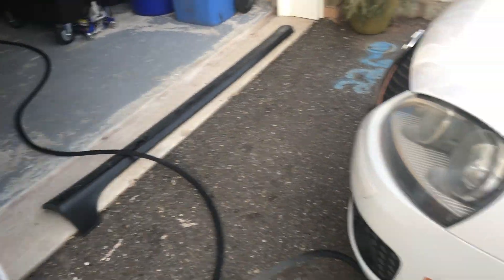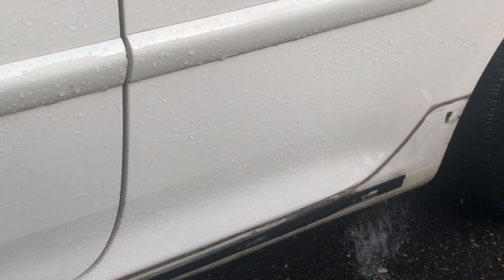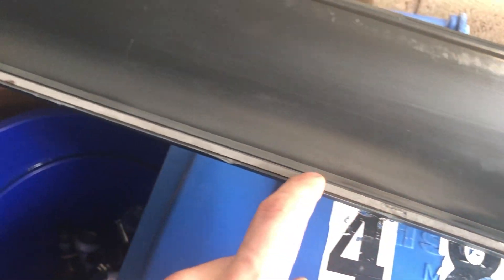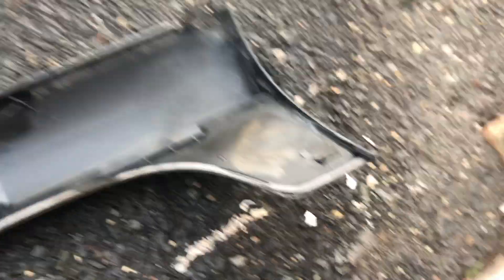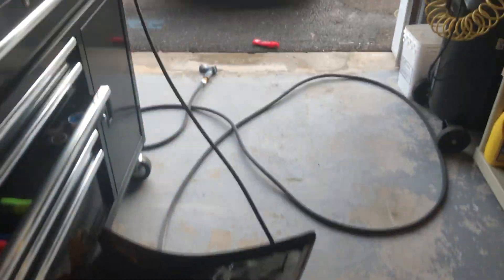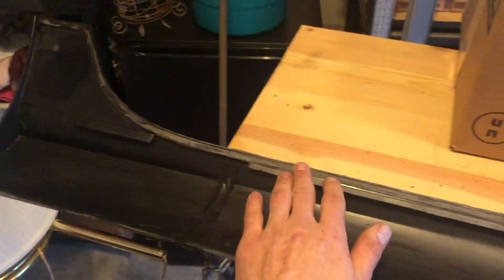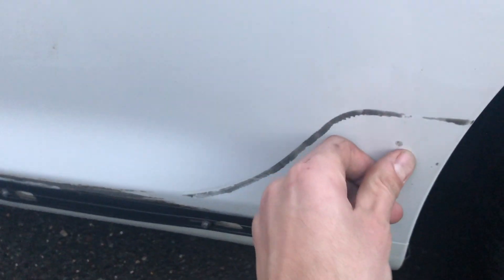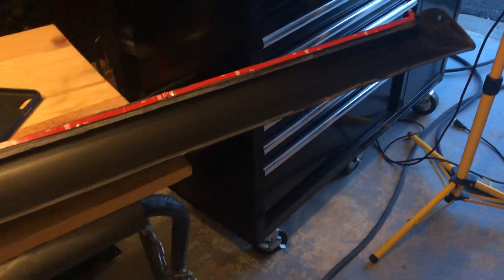MK5 Volkswagen GTI Sideskirt Removal & Install (EASY)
Ratchet Wrenches decided to do something a little differently and show you guys how to remove sideskirts on a Volkswagen GTI. A couple people were asking me for this video so I decided to produce one.The polish part you can use for any Black trim pieces on any car.